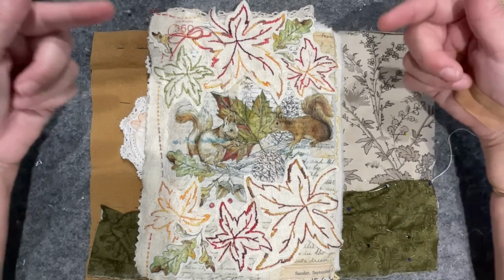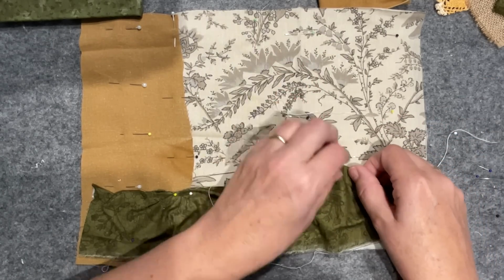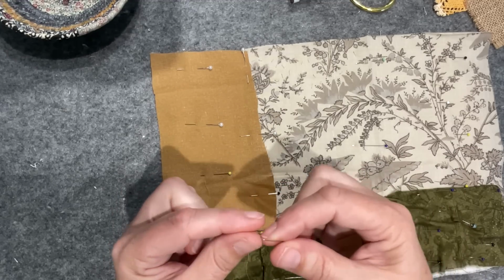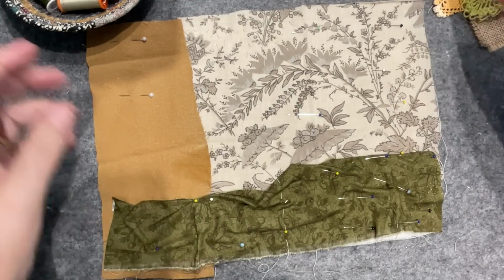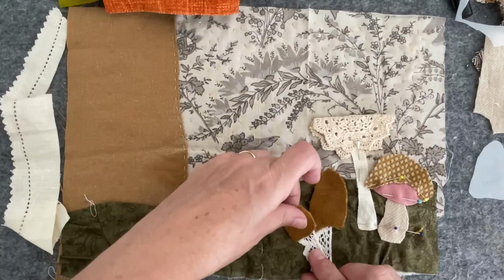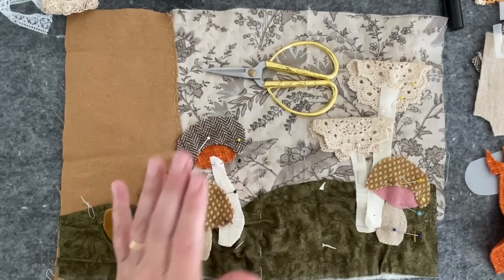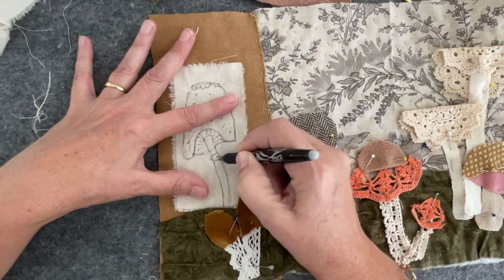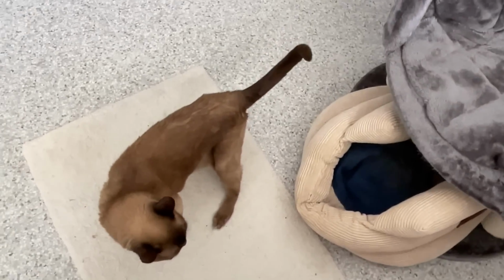Part 27 Vol 6 Field Notes - Tribute to Edith Holden & By the Sea journal’s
roxyjournalofstitchery vol6 Field Notes

I very proud to announce my Christmas Panels are now available for sale on my website.